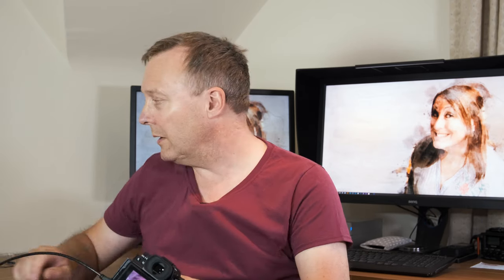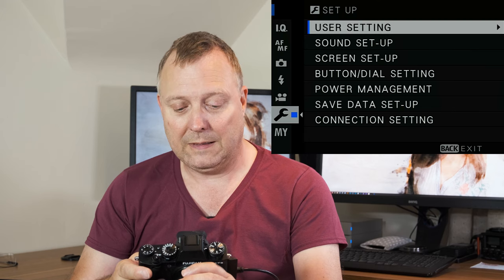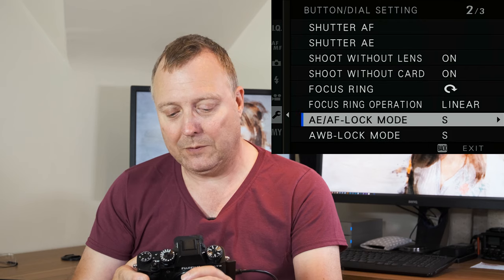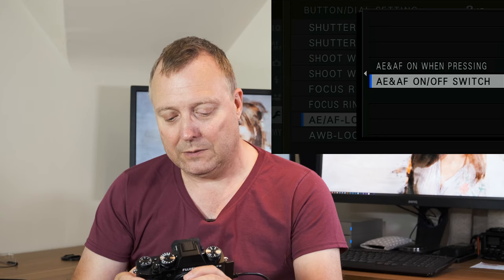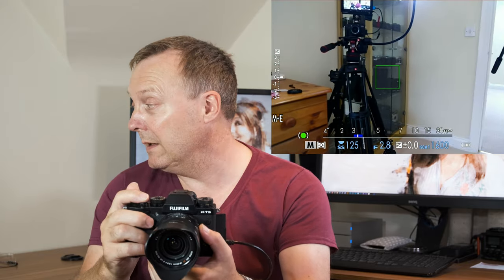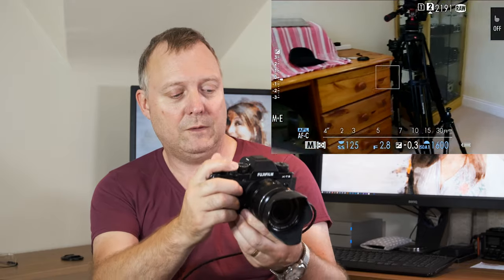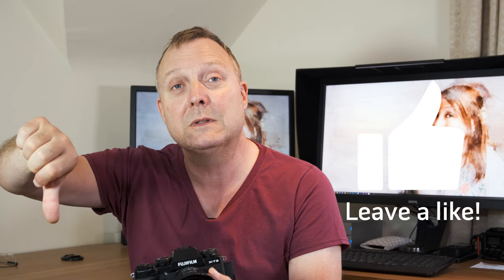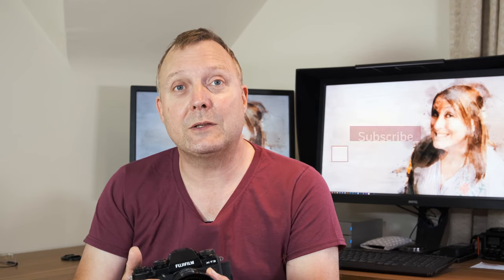Fuji X-T3 AF-Lock in Video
A look at using the AF-Lock on the Fuji X-T3 or any other Fuji X camera to help stop the continuous Autofocus from hunting and pulsing while filming a stationary or laterally moving subject